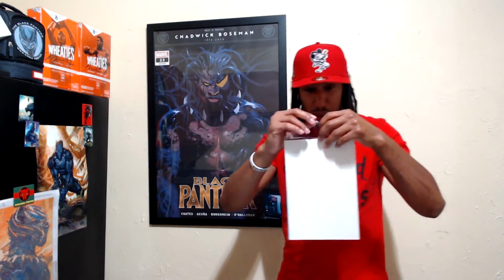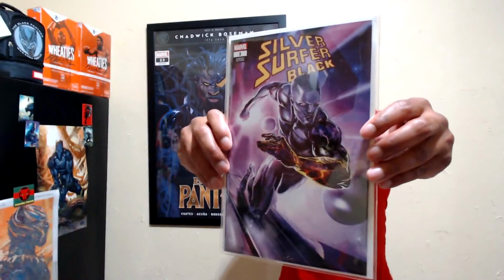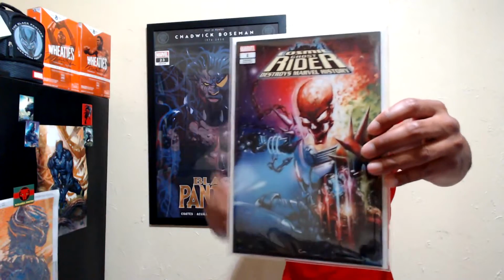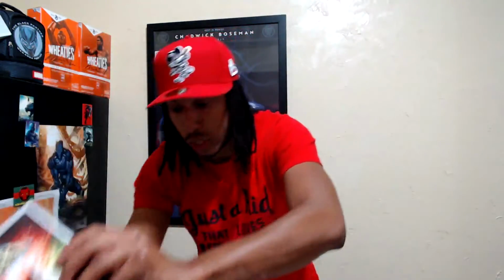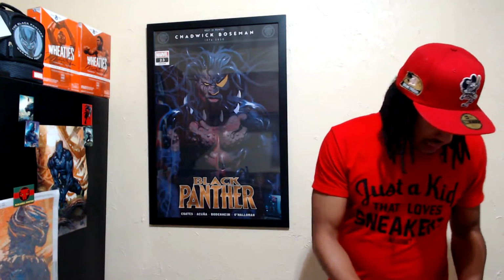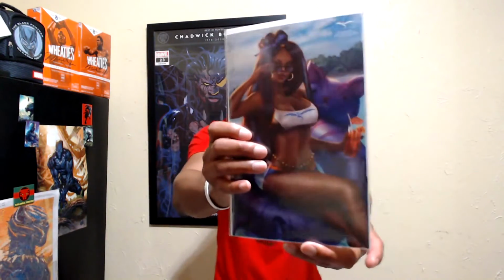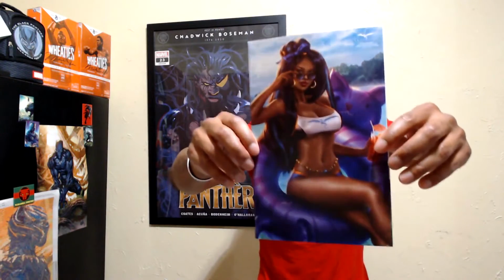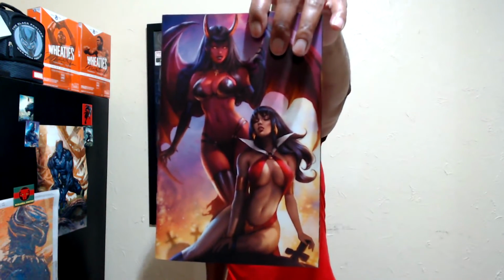Variant covers Clayton Crain To Sun Khamunaki Vote for More comic Books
Today i show another side of my collecting i know its Been awhile for some of my original fewers and followers to see But with these coming to me hot and straight out from the mail i couldnt do nothing else But show these super seriously well done covers thanks for watching and as always keep collecting .